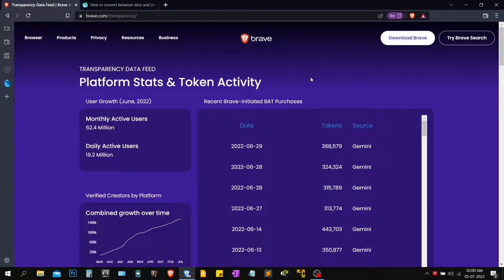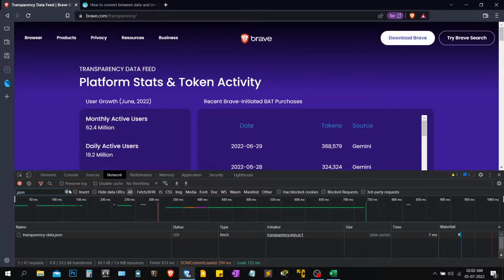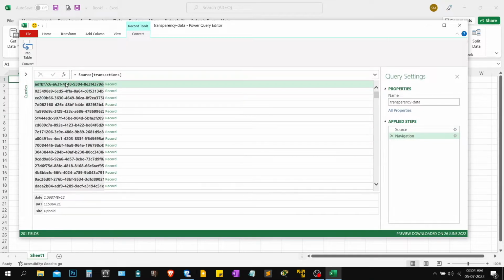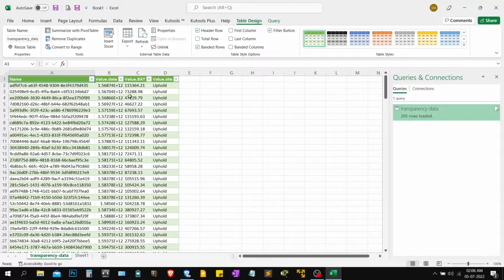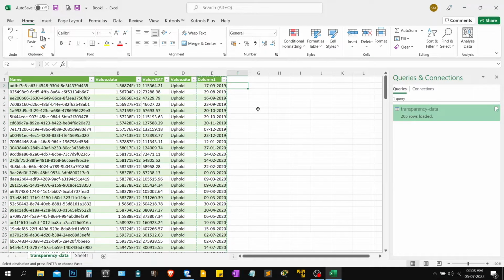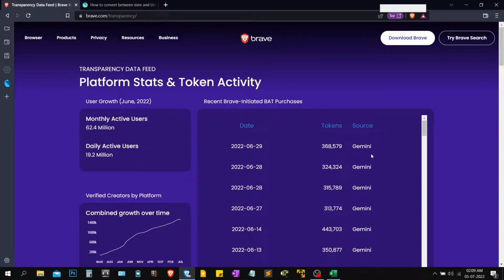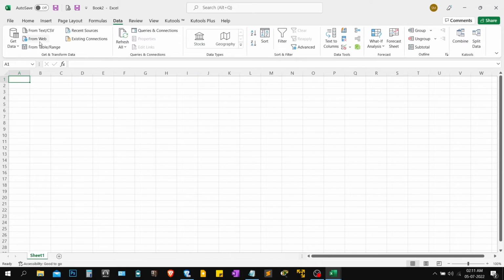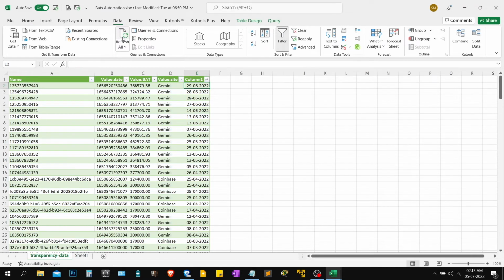How to get Brave Transparency Data in an Excel File (.json File) [English]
Do you wish to get Brave Transparency data in an Excel file? ( or any .json file into excel).
So, in this video I'll show you how to import data from .json file / specifically Brave transparency data into an Excel file.
The method shown in this video will work on any .json file available.